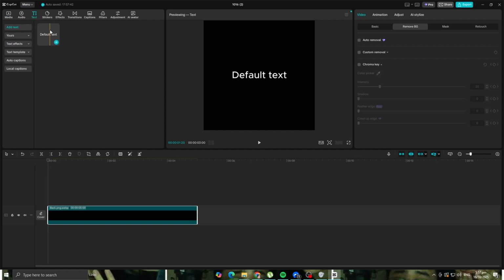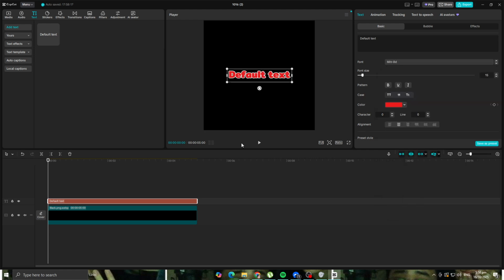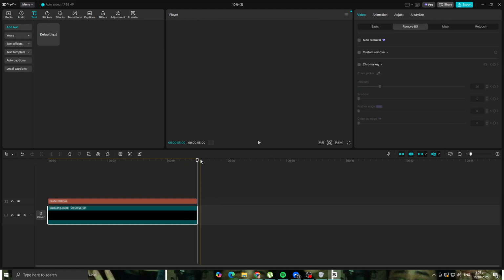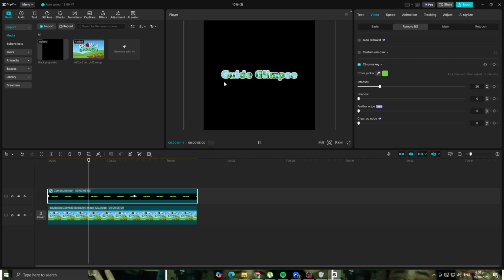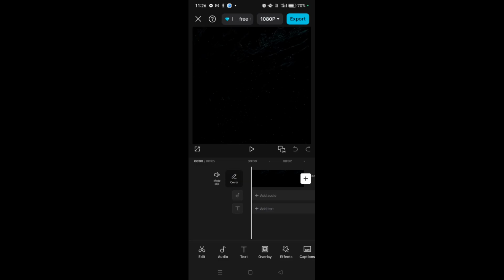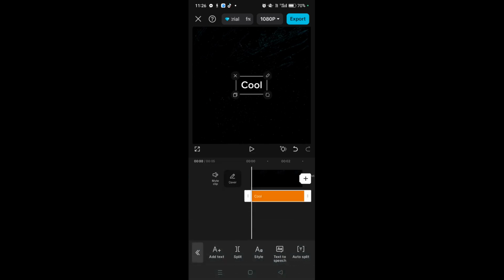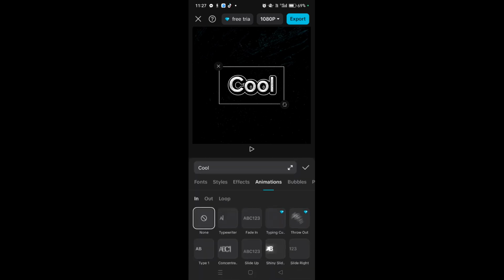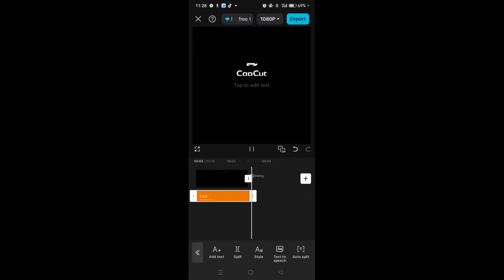CapCut Text Animation Tutorial | Create Eye-Catching Text Effects & Transitions (PC & Mobile Guide)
Want to make your videos pop with stunning text animations? This comprehensive tutorial shows you how to create eye-catching text effects  using CapCut on both PC and mobile.